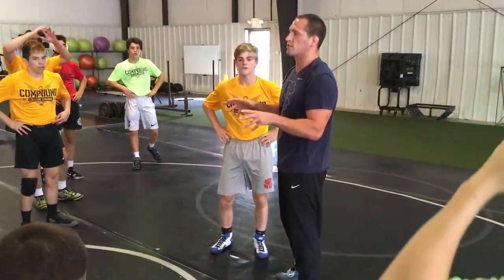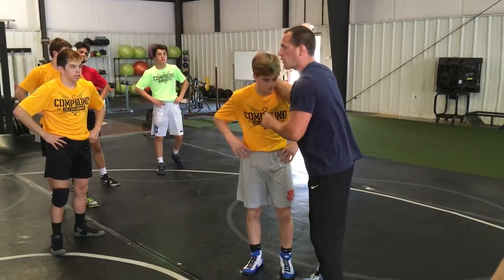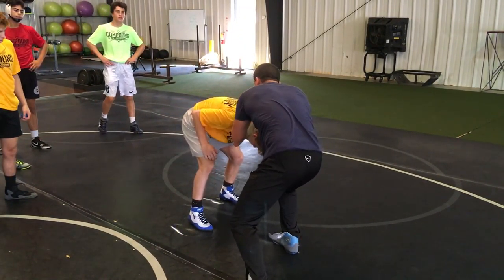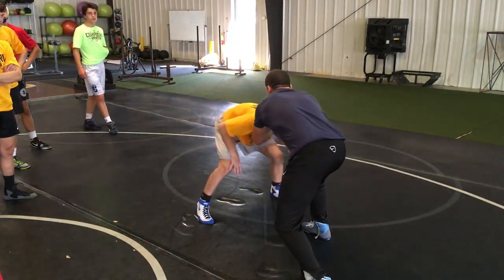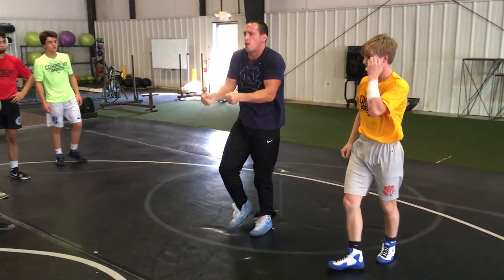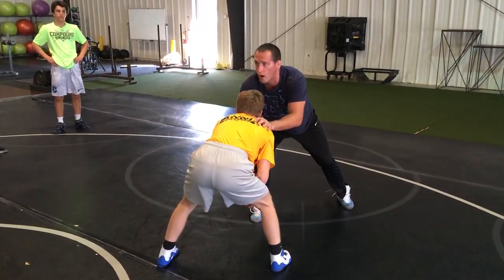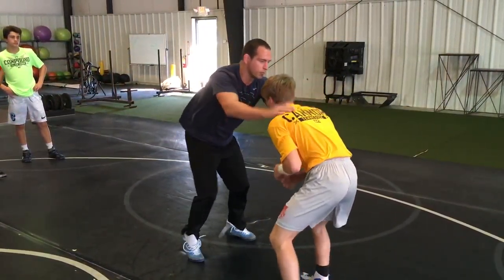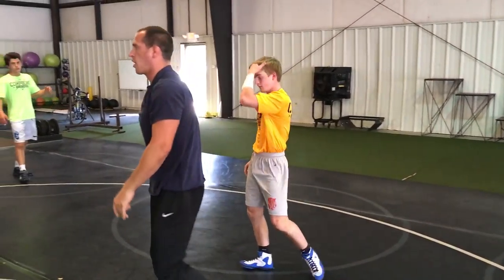Hasseman Wear On Him